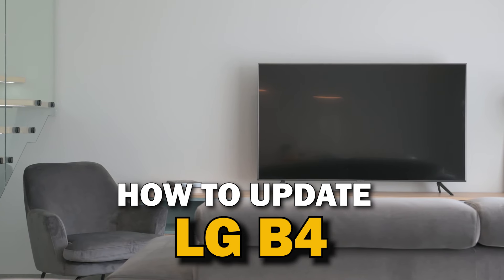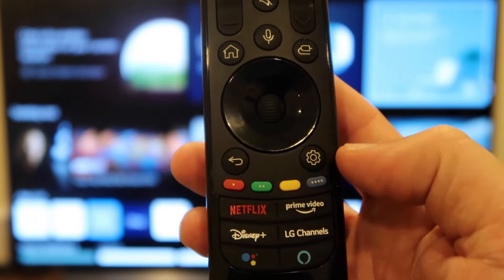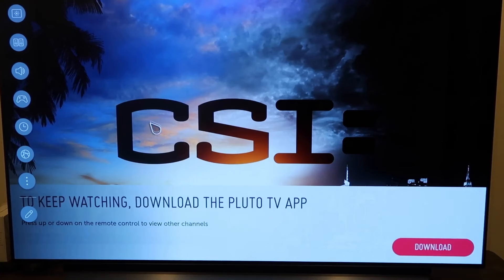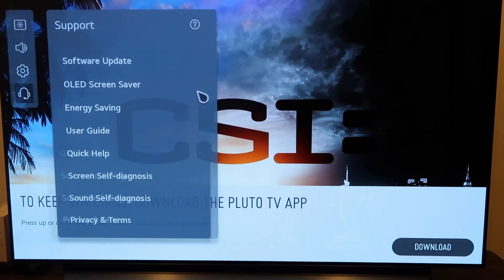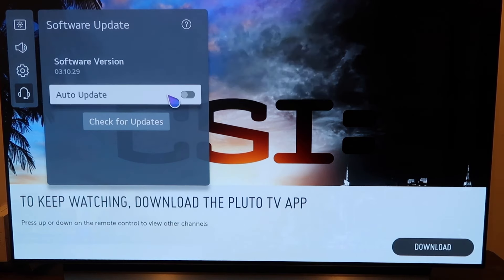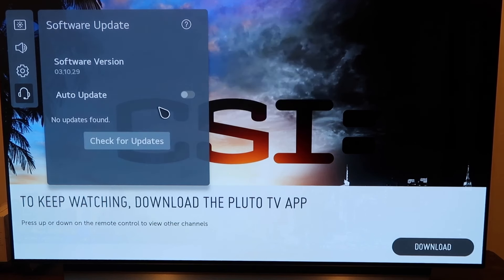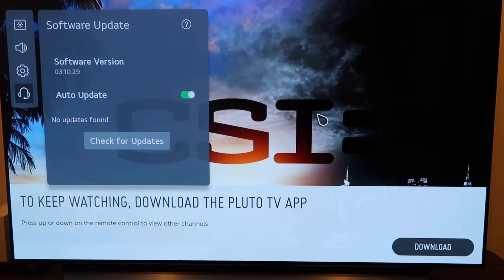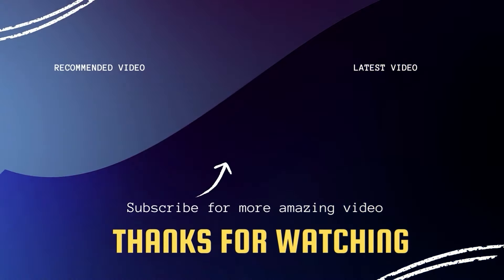How To Update a LG B4 OLED TV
Here are the step-by-step instructions on how to update a B4 OLED TV.